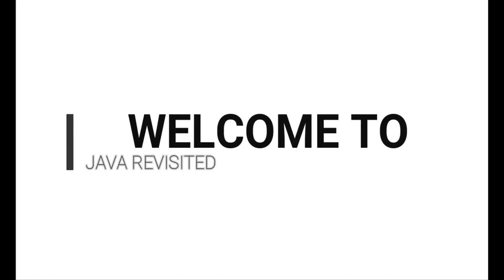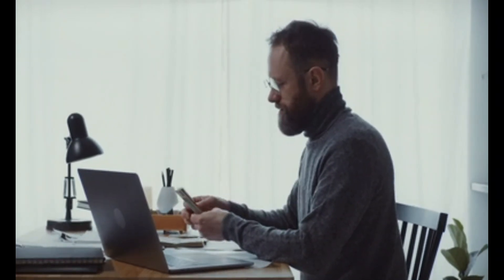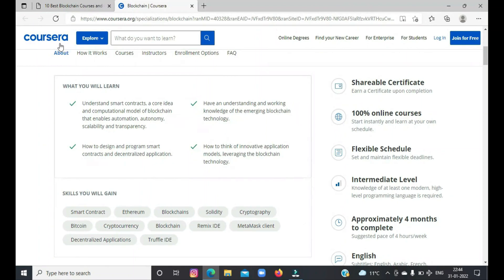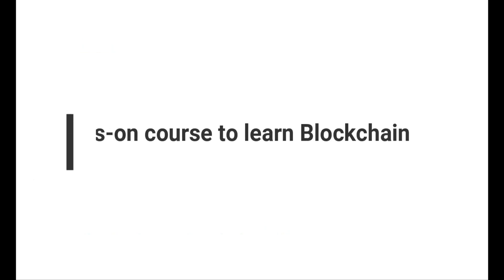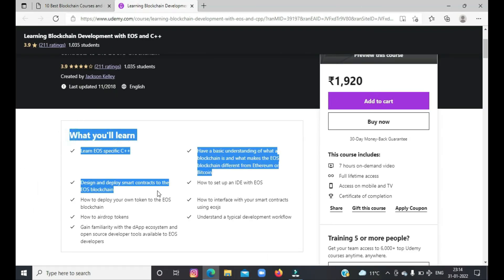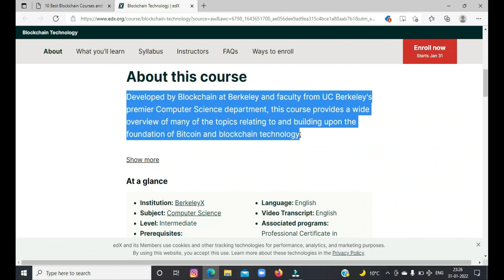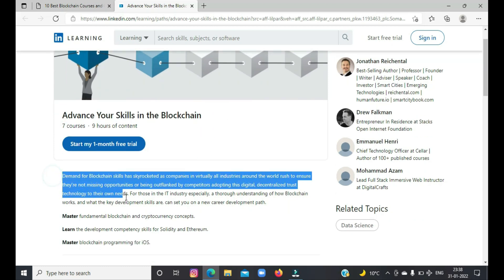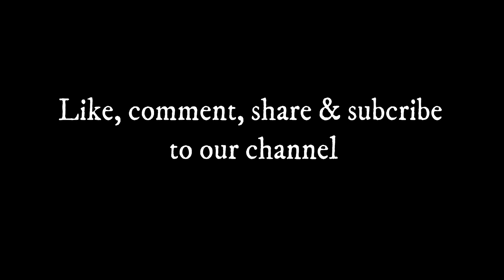Top 5 Courses to learn Blockchain | Best Blockchain Certifications | Udemy, Coursera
Here are the links to the Recommended Blockchain courses:
2. Certified Enterprise Blockchain Professional
3.  Blockchain A-Z™: Learn How To Build Your First Blockchain
5.  Advance Your Skills in the Blockchain
6. Certified Enterprise Blockchain Architect (CEBA)

Hello guys, if you want to learn Blockchain and looking for the best Blockchain tutorials, courses, certifications, and courses then you have come to the right place.  In this video, we have shared the best online courses to learn Blockchain as well as the Best blockchain certifications you can get from popular websites and online learning platforms like Coursera, 101 Blockchains, and Udemy.

Blockchain is nothing but a set of blocks that are open for anyone and contain information and the hash of the block. Every block will store information depending on its work but there are many uses of the blockchain as it's very secure.

I have tried almost all the online learning platforms from Udemy to Pluralsight, Educative to Codecademy, Udacity to FutureLearn, and LinkedInLearning to Datacamp, and I have found that Coursera programs are most structured,  and cover all the related technologies that many online courses don't cover.

Here we are with the list of best Blockchain courses, certifications, and specializations from Courser which you can join to learn this in-demand skill.

00:00:00 - Introduction
00:00:54 - First Blockchain Course
00:01:27 - Second Blockchain Course
00:01:49 - Third Blockchain Course
00:02:15 - Fourth Blockchain Course
00:02:41 - Fifth Blockchain Course

Blockchain Specialization Coursera - This specialization on Coursera provides a comprehensive understanding of blockchain technology, covering key concepts, applications, and hands-on experience. Participants delve into smart contracts, consensus algorithms, and decentralized applications (DApps), gaining practical skills for blockchain development. The course culminates in a capstone project, allowing learners to apply their knowledge to real-world scenarios.

Certified Enterprise Blockchain Professional - Offered through a certification program, this course aims to certify professionals as adept in enterprise-level blockchain applications. Participants learn to implement and manage blockchain solutions tailored for businesses. The curriculum includes practical insights into blockchain architecture, development, and integration, providing the skills needed to navigate the complexities of blockchain in enterprise settings.

Blockchain A-Z™: Learn How To Build Your First Blockchain - This course focuses on a hands-on approach, guiding learners through the process of building their first blockchain from scratch. It covers fundamental concepts such as cryptography, consensus mechanisms, and decentralized ledger technology. By the end, participants have practical experience creating a basic blockchain, making it suitable for beginners aspiring to develop tangible blockchain skills.

Advance Your Skills in the Blockchain - Geared towards individuals with foundational blockchain knowledge, this course focuses on advancing skills in blockchain development and implementation. It explores advanced topics like smart contract development, decentralized application architecture, and blockchain scalability. Participants gain hands-on experience to elevate their proficiency in blockchain technology.

Certified Enterprise Blockchain Architect (CEBA) - Tailored for those aspiring to become blockchain architects, this certification program covers a spectrum of topics essential for designing and implementing enterprise-grade blockchain solutions. From system architecture to security considerations, participants acquire the skills necessary to lead blockchain initiatives within large organizations. The certification validates expertise in crafting robust and scalable blockchain architectures.

I have included courses for both beginners and intermediate developers who want to take their Blockchain knowledge and skills to the next level.

If you find these Blockchain online courses and certifications useful then please share them with your friends and colleagues. If you have any questions or feedback then please drop a comment.